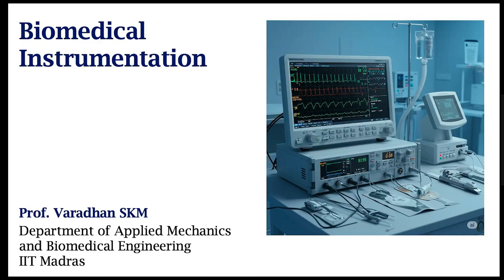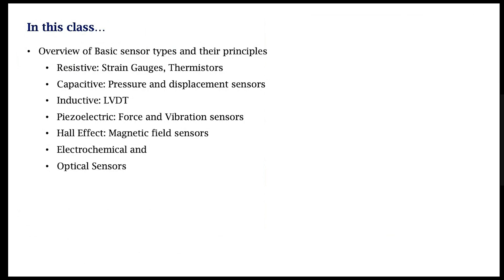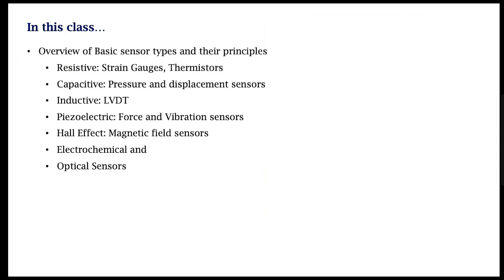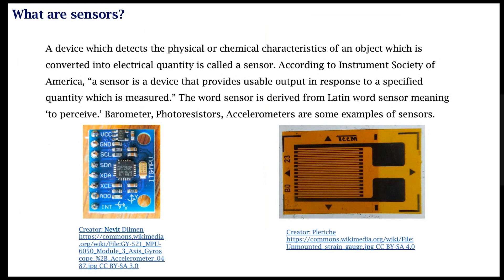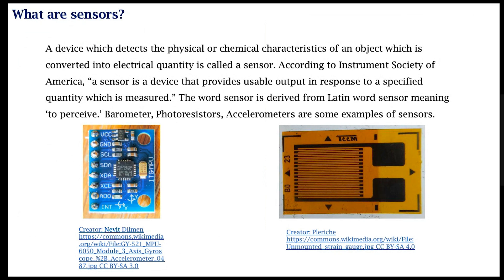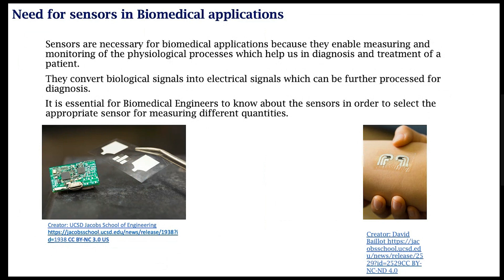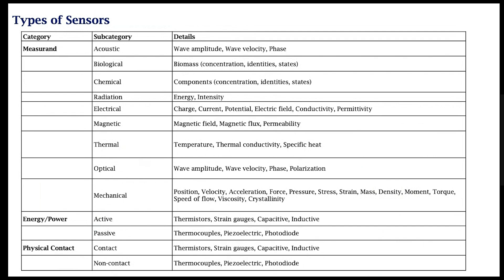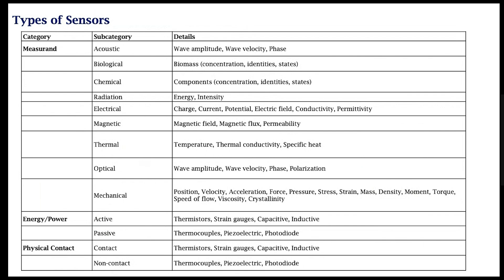Introduction to basic biomedical sensor types and their principles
Introduction to basic biomedical sensor types and their principlesIntroduction to basic biomedical sensor types and their principles